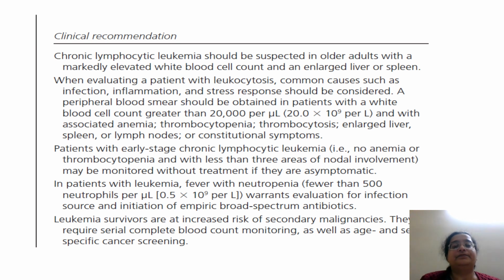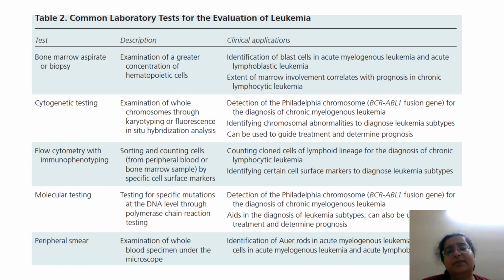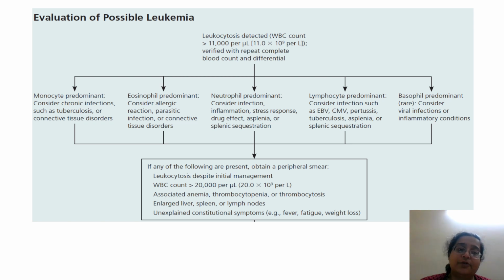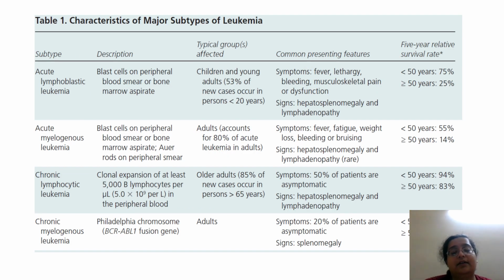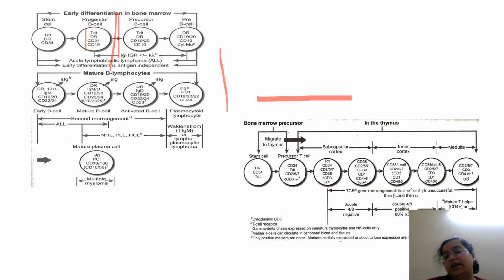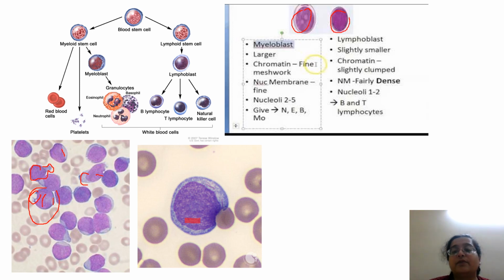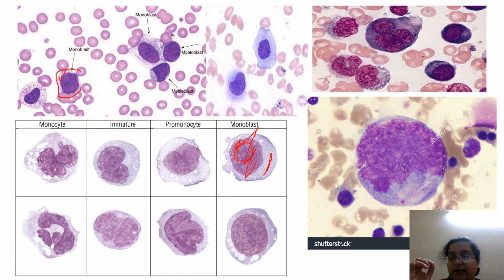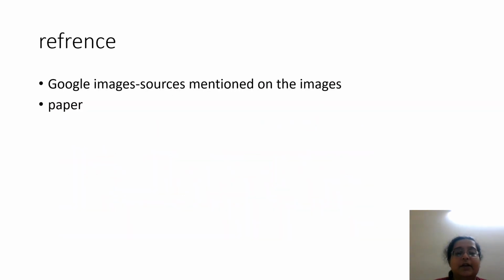APPROACH TO LEUKEMIA: OVERVIEW FOR POST GRADUATES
Hi guys Iam back with a new video on hemtopathology and this time I have covered basics of approach to leukemias as asked by a few students.Please remember that these are just the basics and individual leukemia I will take up in detail later once i finish benign hematology.This will just give you a general clinicopathological approach. hope this is useful